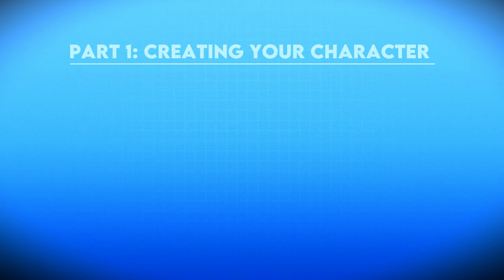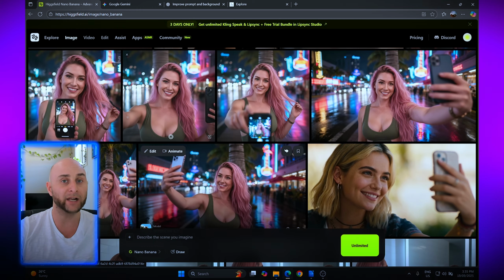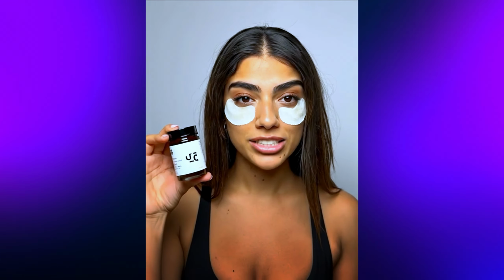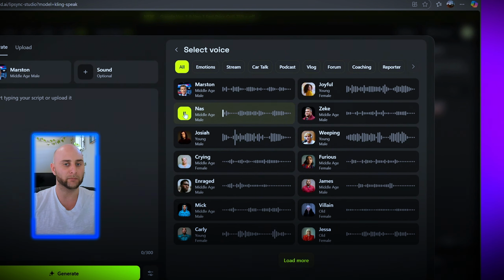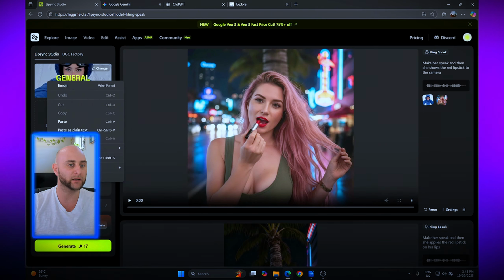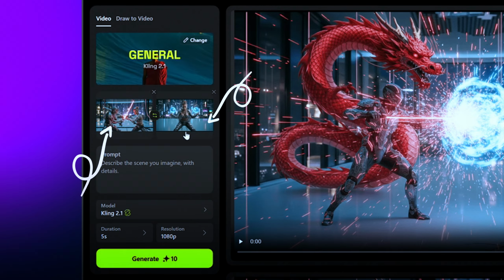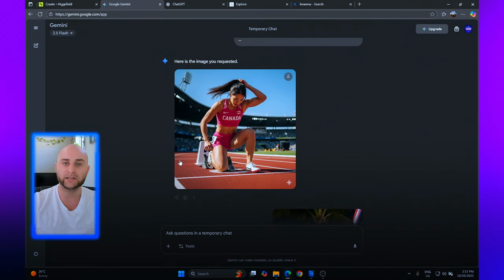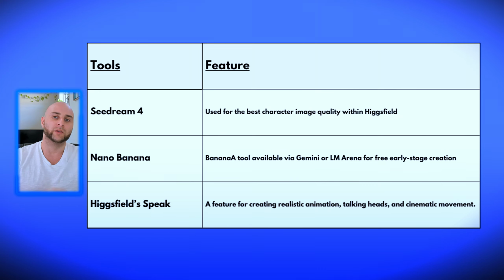How I Made Consistent AI Characters in Video (FREE Tools!)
🔥 Want to create AI videos with characters that stay consistent across every scene? No more broken faces or weird glitches. I’ll show you how — step by step.

Keeping AI characters consistent is the #1 challenge in AI video creation — faces blur, styles shift, and details change. In this tutorial, I’ll show you exactly how I solved it using FREE tools like Nanobanana, Seedream 4, and Higgsfield.

Here’s what you’ll learn:
✅ How to build realistic AI characters that never change across scenes
✅ How to animate them with smooth motion using Higgsfield AI
✅ My pro workflow for generating images & building cinematic AI scenes

Chapters:
00:00 – The AI Clone + The Consistency Problem
00:37 – What You’ll Learn & Tool Overview (NanoBanana, Seedream 4, Higgsfield)
02:00 – Build Your Base Character
04:20 – Product Video Examples
04:50 – Animate with Higgsfield: Speak Video & Voice Model Choices
07:16 – Advanced Animation Tips: Start/End Frames, Draw-to-Video & Fight Prompts
08:36 – Sci-Fi Case Study: Cyberpunk Ninja & Seedream 4 Results in Higgsfield
09:05 – Free Workflow: NanoBanana via Gemini / LM Arena (remove lipstick demo)
10:01 – Final Verdict: Which Tool for What + Higgsfield Recap & Offer
10:20 – Next Steps & Subscribe

This guide is perfect for solopreneurs, creators, freelancers, and small business owners who want to save time, work smarter, and upgrade their video content without a Hollywood budget.

💡 Don’t just create AI videos — create characters your audience will remember.